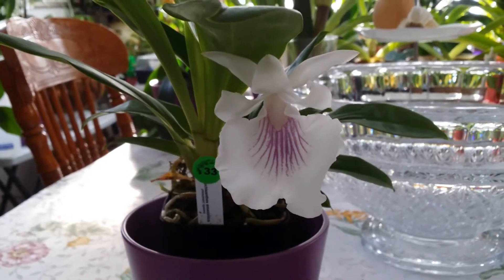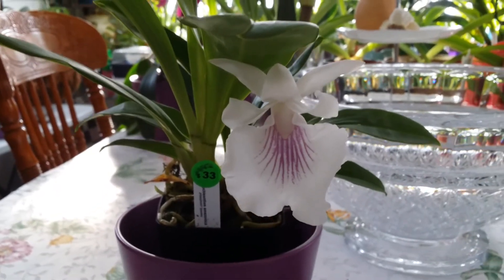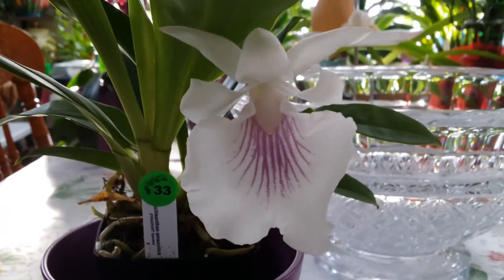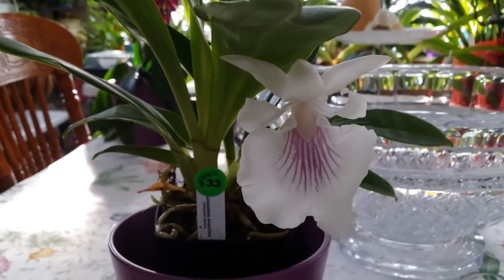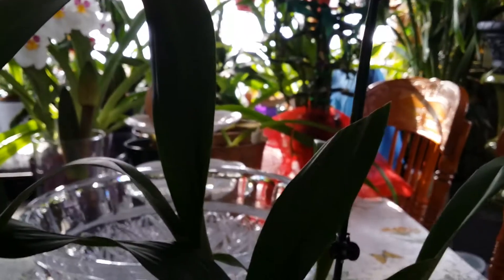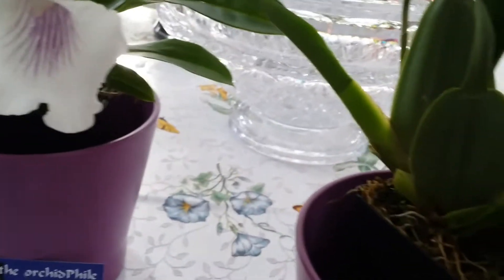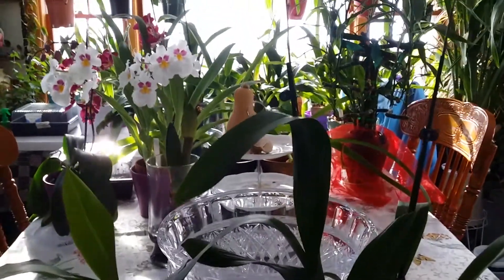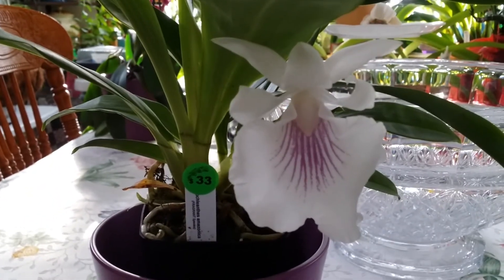Cochleanthes amazonica & Onc. Sharry Baby 'Sweet Fragrance'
These are the 2 new orchids that I purchased during the Cape & Islands Orchid Society's Show. The show must go on even Mother Nature was very ugly that day (winter storm Jonas)... Looking at all the beautiful display of orchids that day makes my trip worth while...